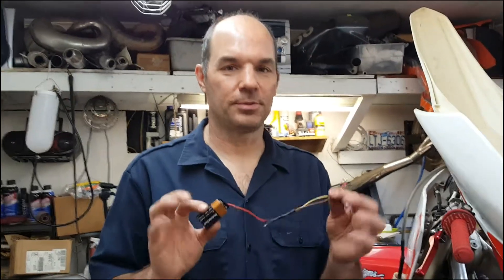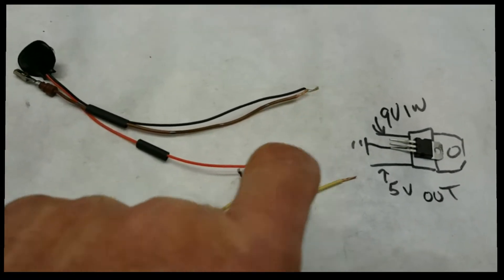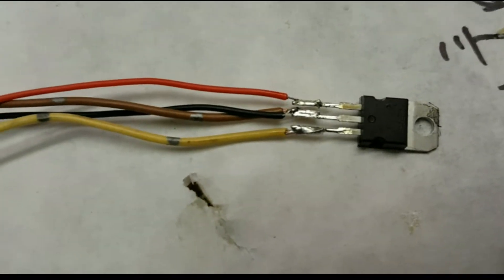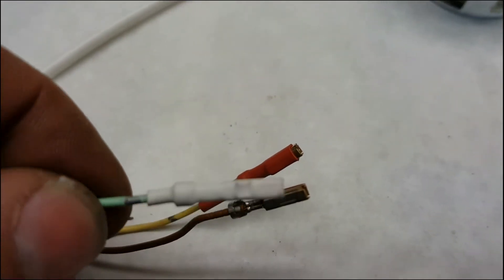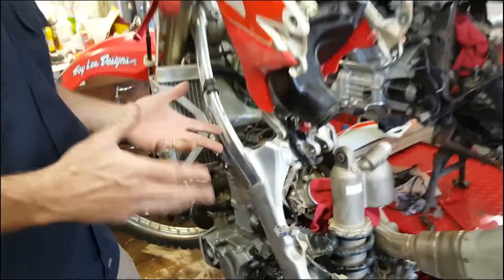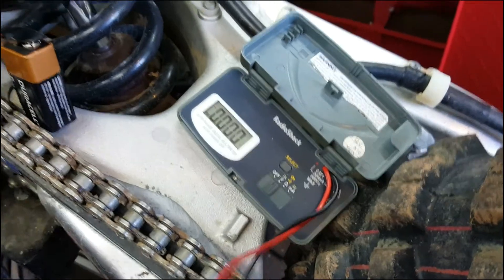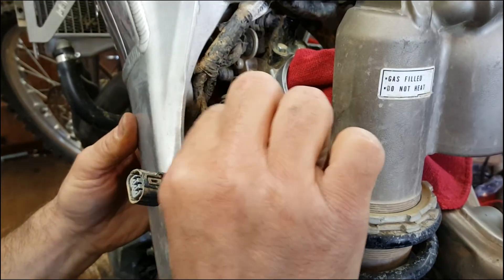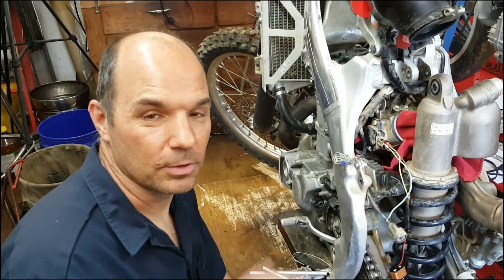How to: Motorcycle Throttle Position Sensor tester on the cheap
Everything you need to test the TPS on your dirtbike.

5v regulators

9V battery connectors

If you don't want to build one, here is my choice.